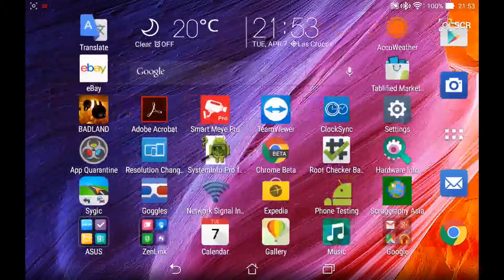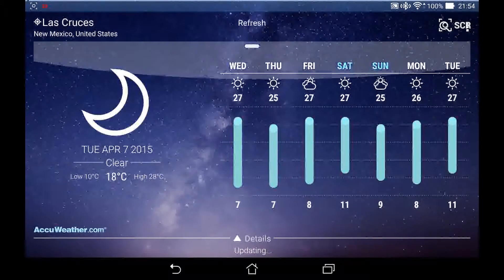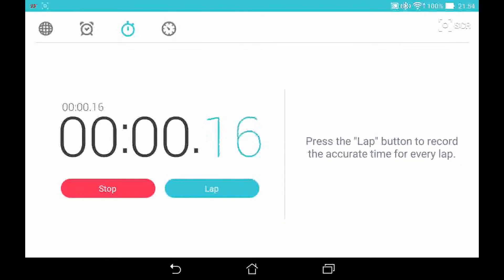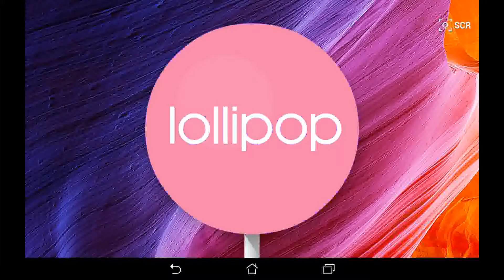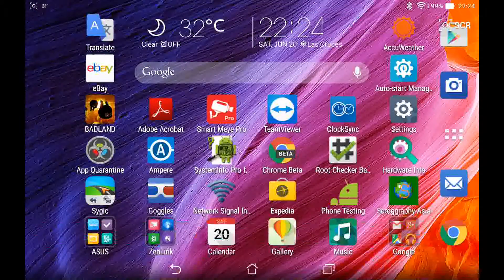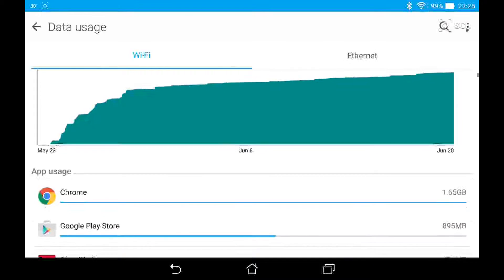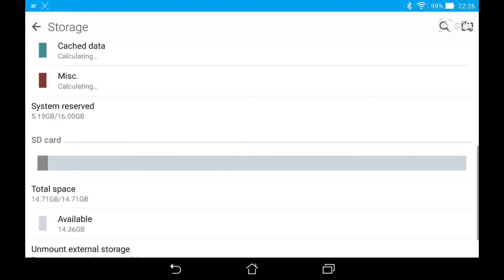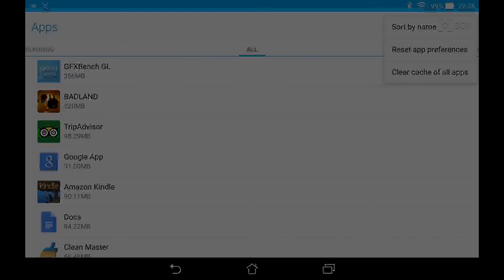Asus ME572 Lollipop 5.0.1 Demo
A quick demonstration showcasing the minor changes made by Asus for the upgrade to Lollipop. For the most part, the custom non-stock UI is actually really pleasing. One of the best features is in the core UI, including the settings app with two columns and a search box and the power button menu.

Since the tablet was already following some material design standards in KitKat, only minor tweaks to follow them exactly were made.